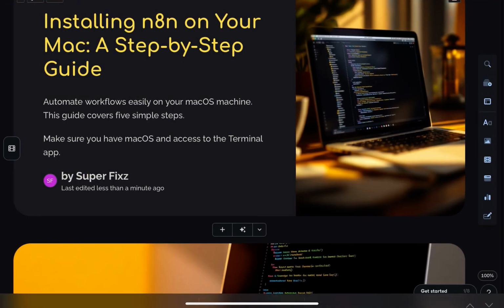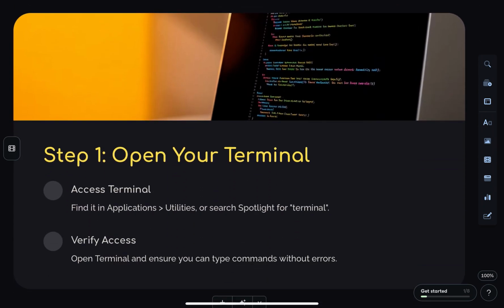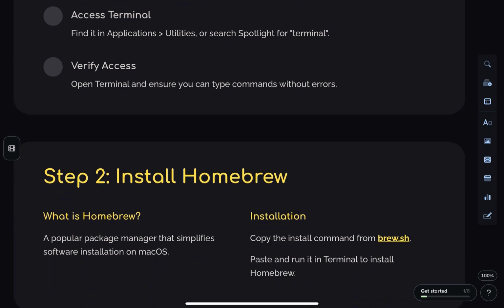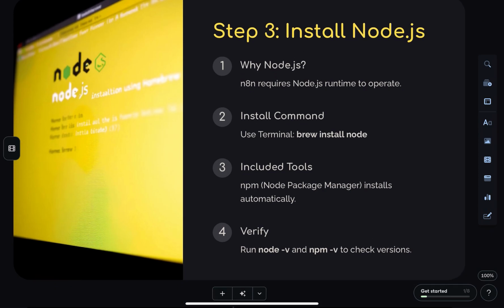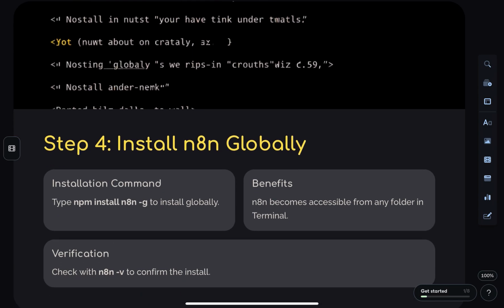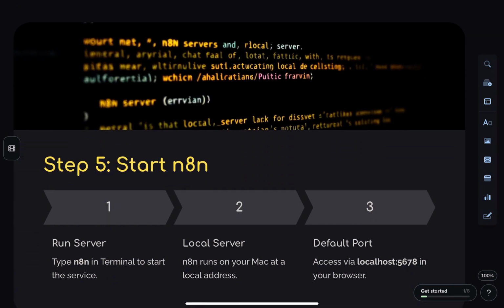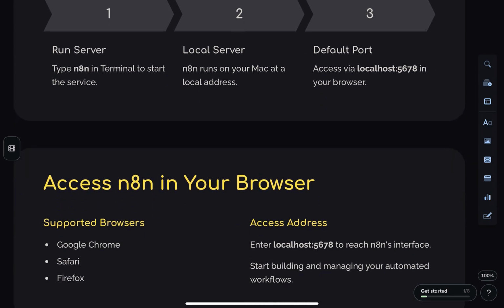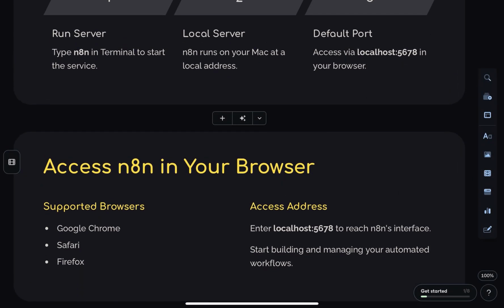How to Install n8n on Mac (Full Beginner Setup Guide)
Learn how to install n8n on your Mac using Homebrew and Node.js. This step-by-step guide helps you set up local automation workflows easily.

Let me know if you want a version for Linux or Windows too.